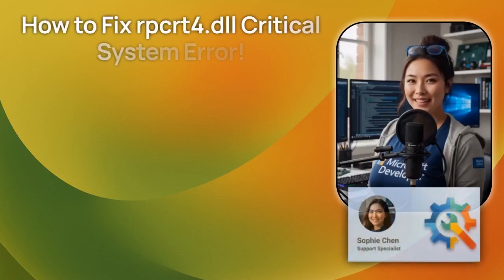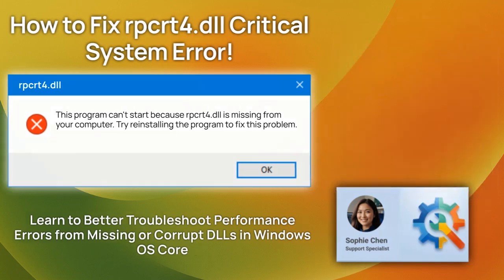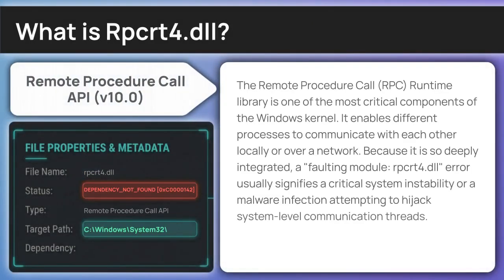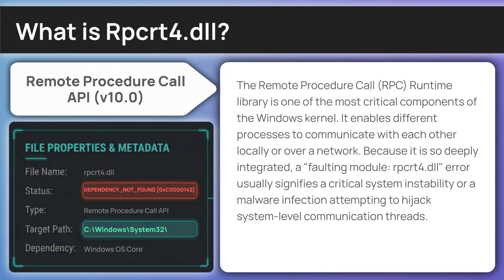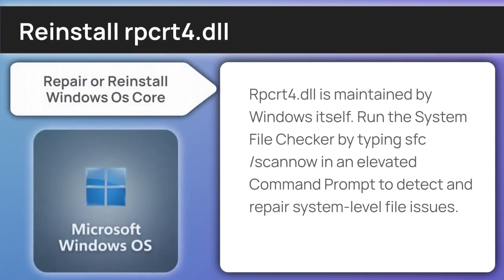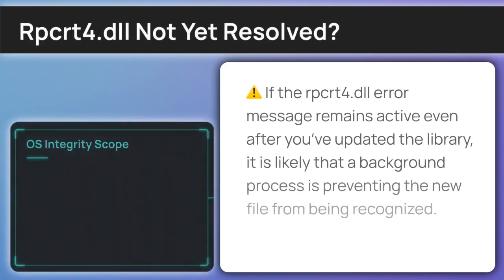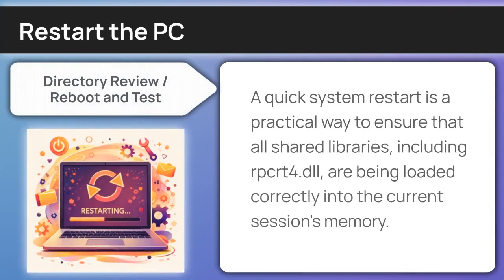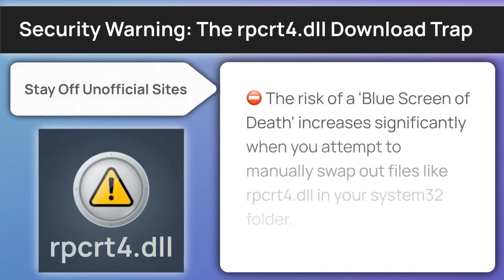How to Fix rpcrt4.dll Critical System Error!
Rpcrt4.dll: How to Correctly Resolve System Conflicts Caused by Missing or Corrupt DLLs in Windows OS Core. 🛠️⚙️ Additional details regarding an optional system tool are available

What is Rpcrt4.dll and why these errors keep happening? Technically speaking, Rpcrt4.dll is a system-level library used by Windows OS Core to share logic across supported processes. Errors can occur when a setup process doesn’t finish correctly or required files aren’t present.

What is Rpcrt4.dll? The Remote Procedure Call (RPC) Runtime library is one of the most critical components of the Windows kernel. It enables different processes to communicate with each other locally or over a network. Because it is so deeply integrated, a "faulting module: rpcrt4.dll" error usually signifies a critical system instability or a malware infection attempting to hijack system-level communication threads.

Acting as a key System Interface Library DLL, Rpcrt4.dll utilizes the Remote Procedure Call API for Windows OS Core functionality. Follow along as I demonstrate practical troubleshooting steps that may help resolve the error and restore normal functionality.

▶ What this video covers:

- Discover more about the rpcrt4.dll file
- Reviewing the rpcrt4.dll dependency list

Timestamps:

00:00 - How to Fix rpcrt4.dll Error on Windows PC
00:20 - What Does rpcrt4.dll Do in Windows System
00:53 - Run SFC /scannow to Check Windows System Files
01:12 - Restart PC to Reconnect with rpcrt4.dll
01:31 - Use DISM to Restore rpcrt4.dll Files
02:11 - Avoid Untrusted DLLs, Use Verified Tools